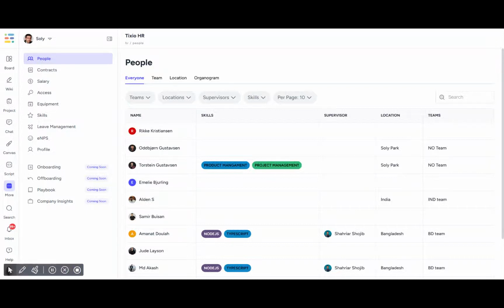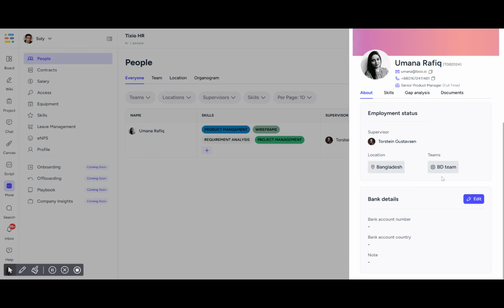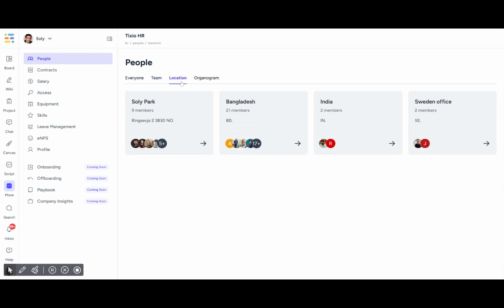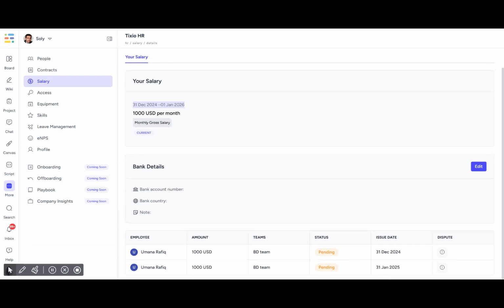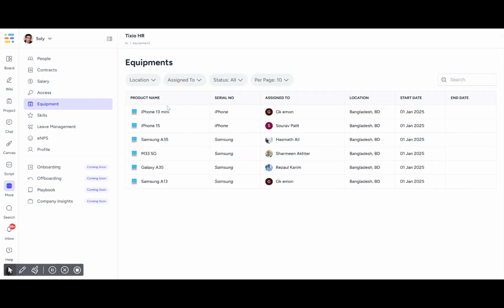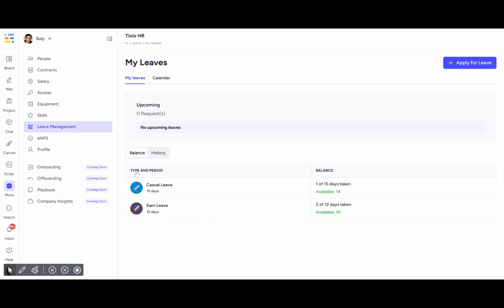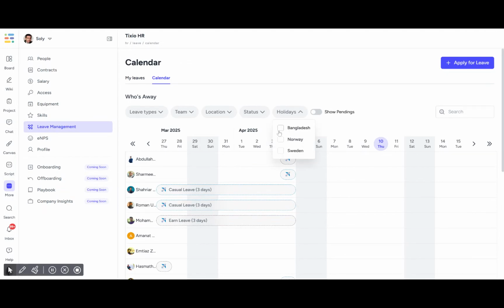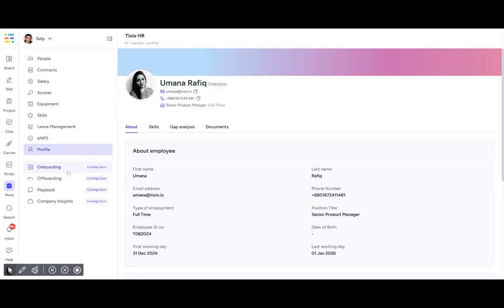Tixio HR for Employees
Step-by-step guideline on what can you do inside Tixio HR such as - getting access to organization details, people directory, apply & track leaves etc.